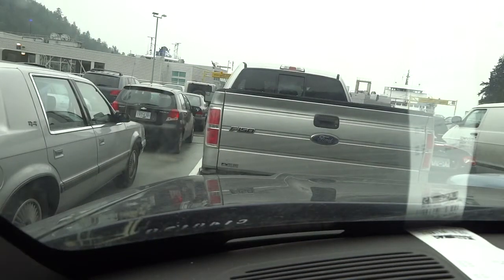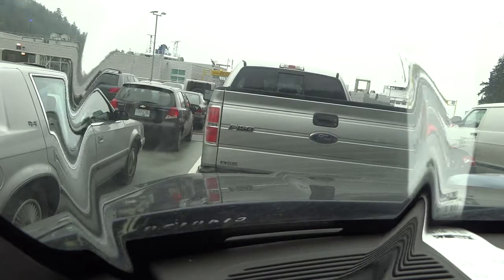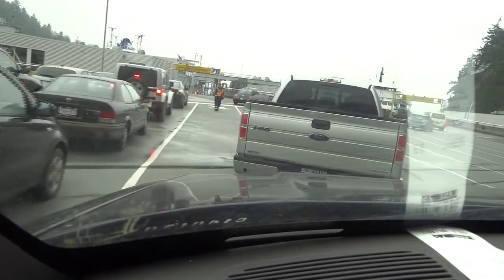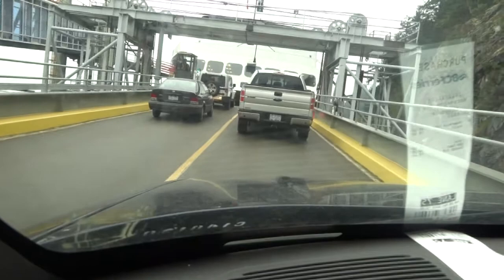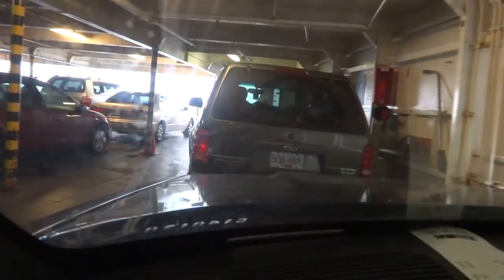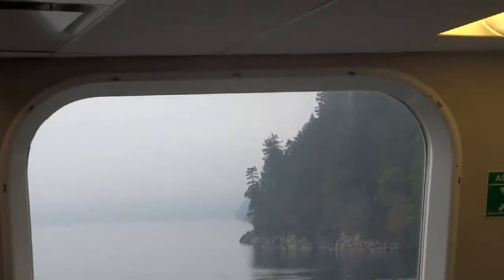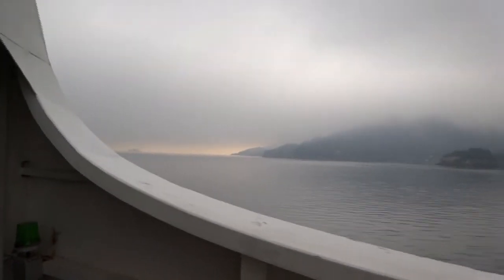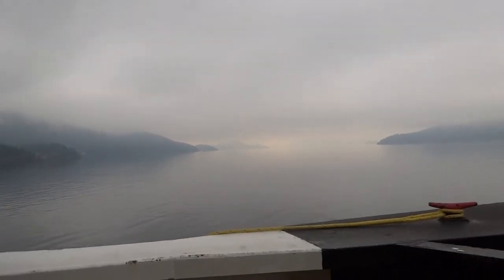Sunshine Coast Trip 2 plus 2nd. Dufus Report by DearMamaSal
Battle of my Bulge(s):  = -3 lbs
Join our weekly support groups - see dearmamasal.com for broadcast places and times

feature=player_detailpage&v=r1lI0Pd1Y7A

 If we have a broadcast scheduled it will show on the countdown clock on dearmamasal.com website!